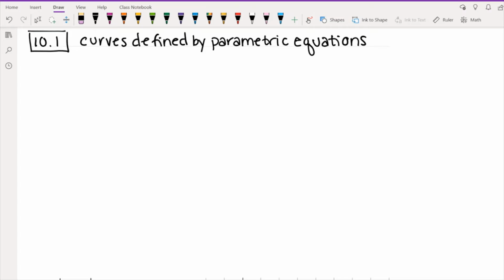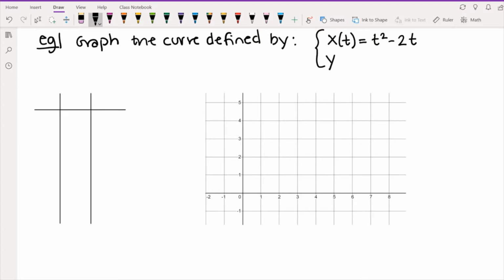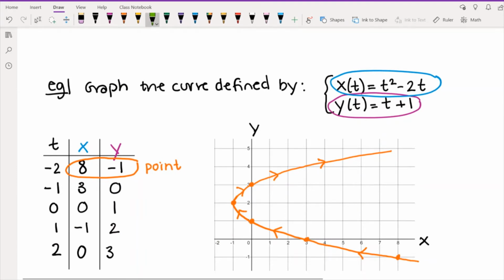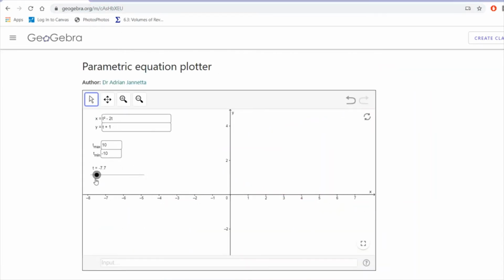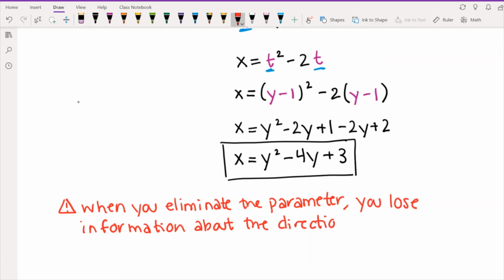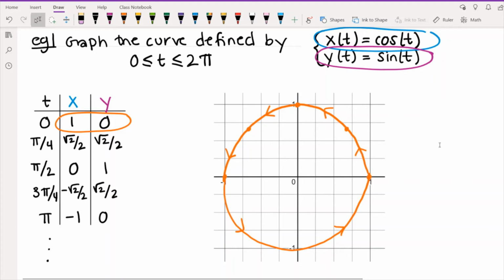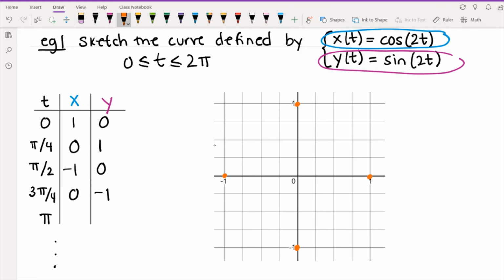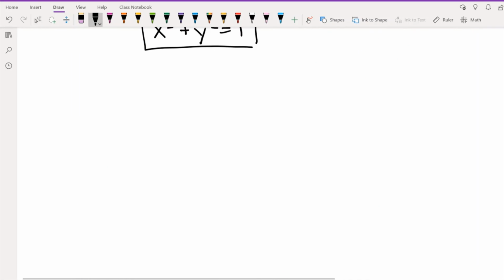152 Week 11 Video 1 (10.1: Curves Defined by Parametric Equations)